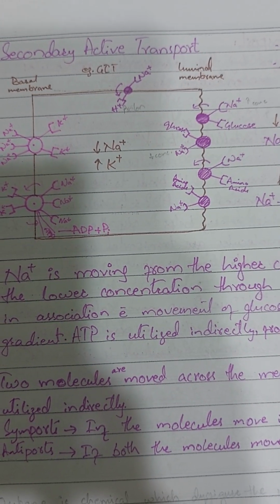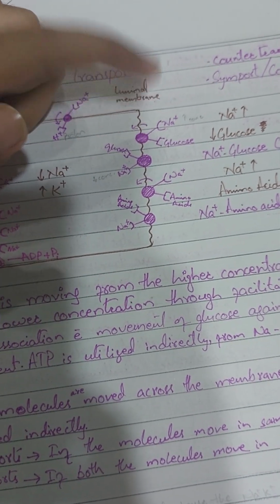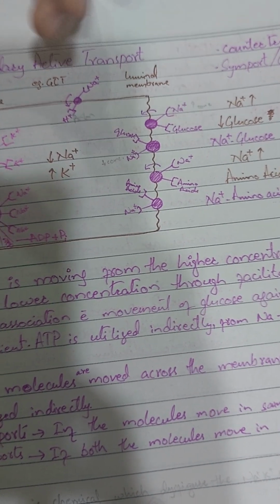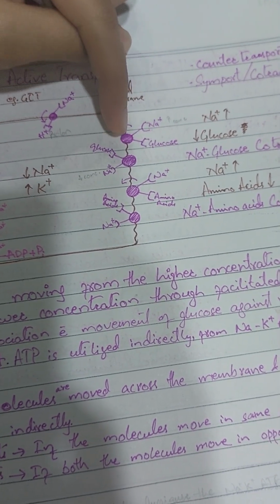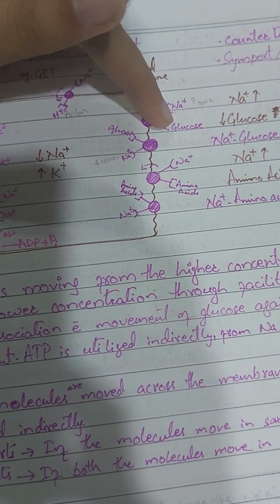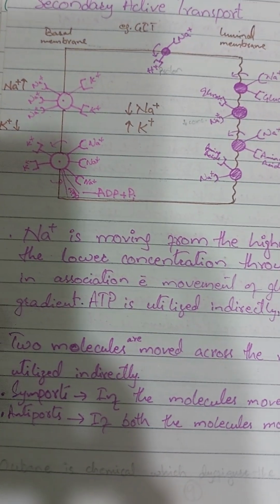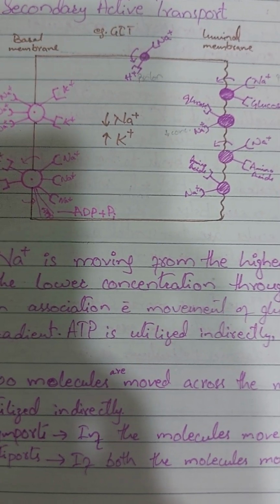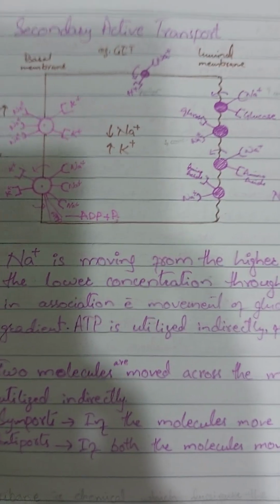Secondary Active Transport